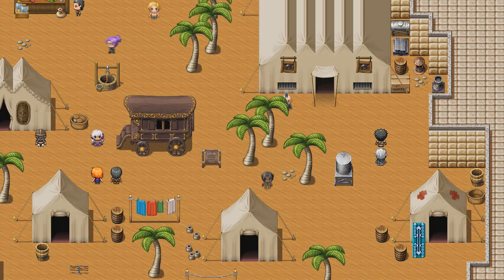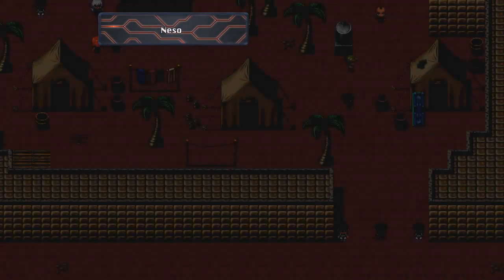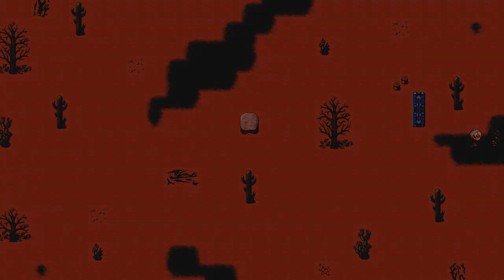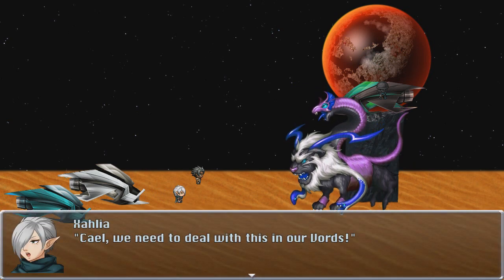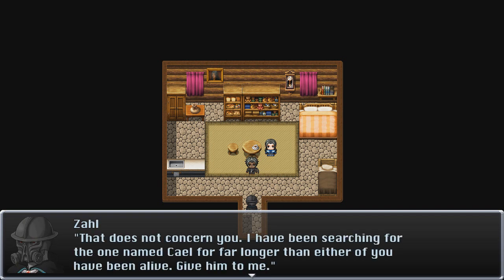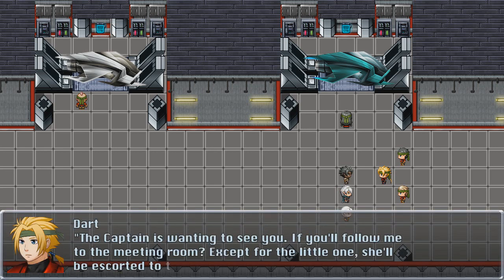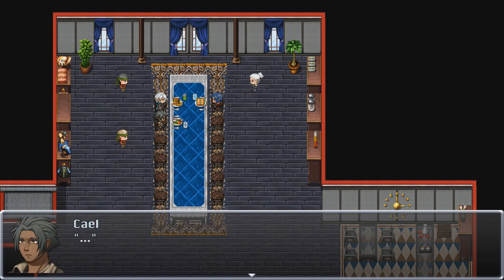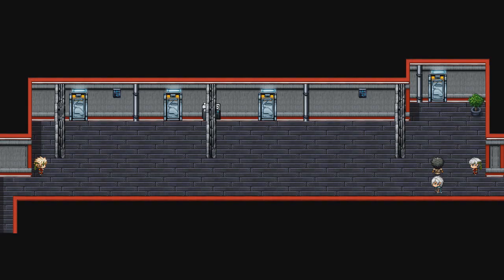Let's Play Sanctus Mortem #16 - Man in Black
We continue through the desert to find the pirates, and we find someone we hoped never to run into.  Game made and published by Kisareth Studios.